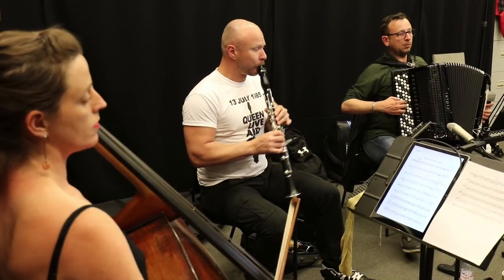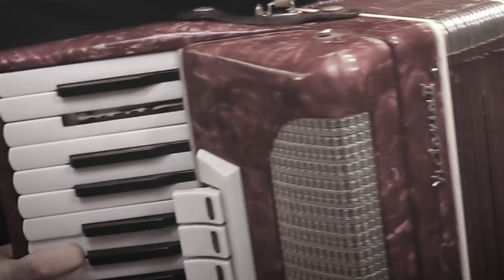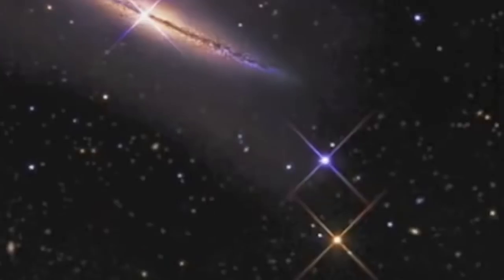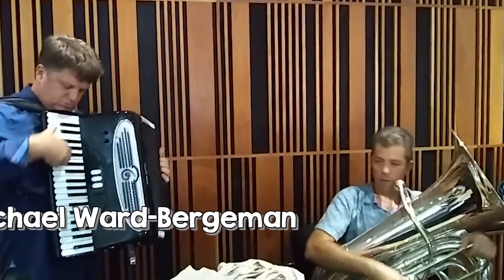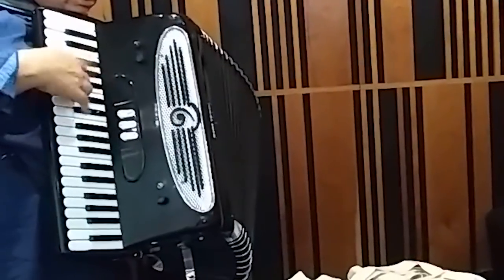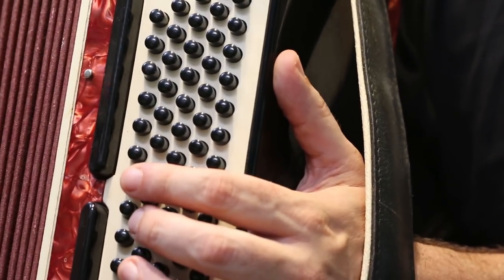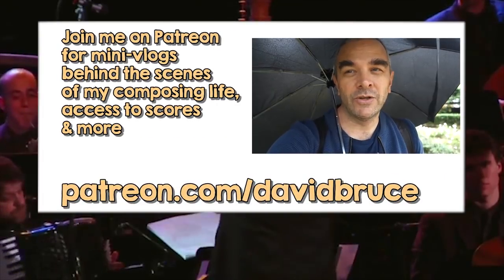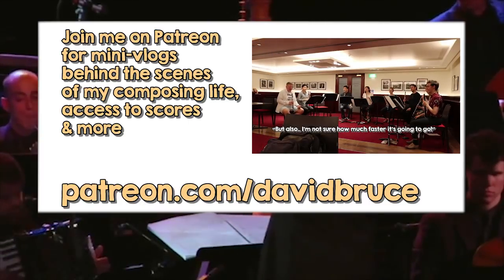Accordion Superpowers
Do you suffer from accordion prejudice? If so watch this video to learn what an incredibly instrument it really is.

Many thanks to Ian Watson for his help making this video.